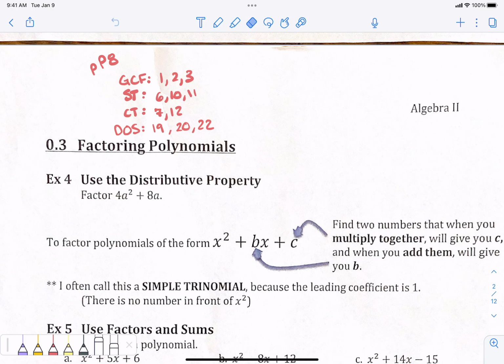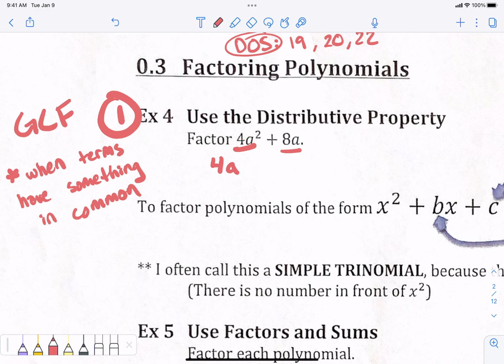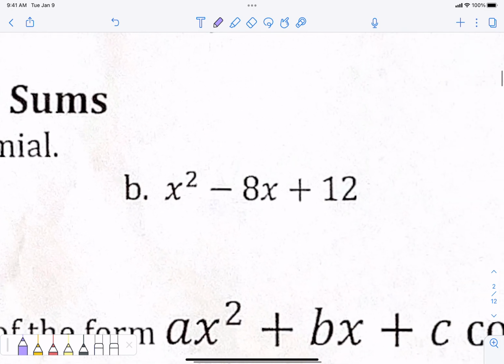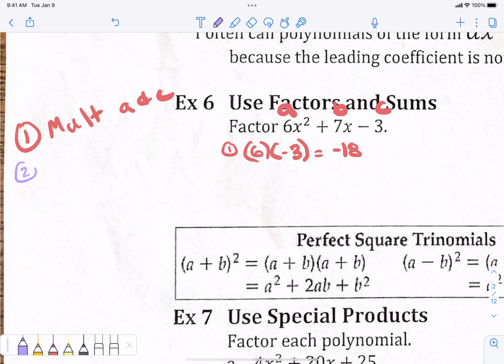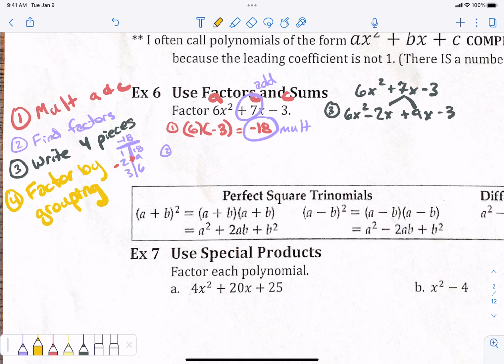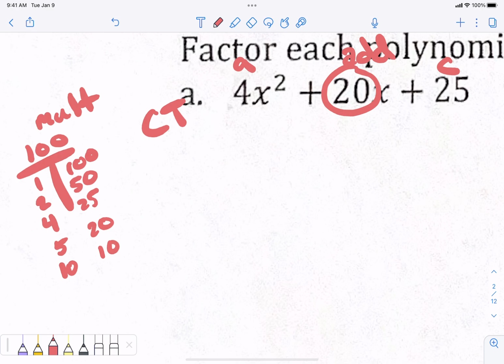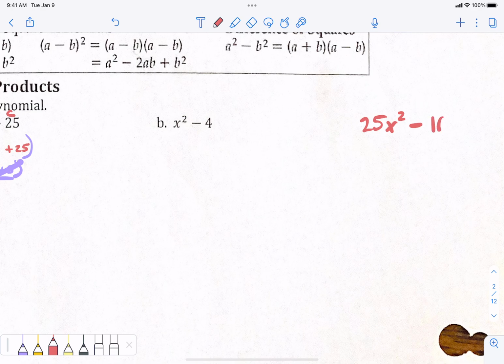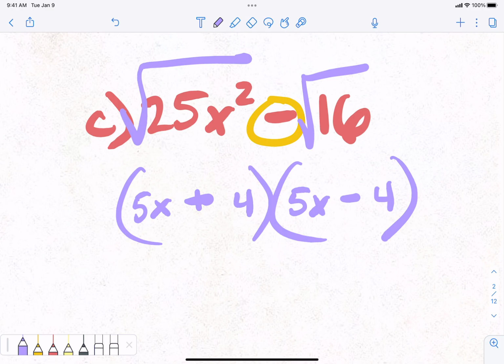Alg II 0 3